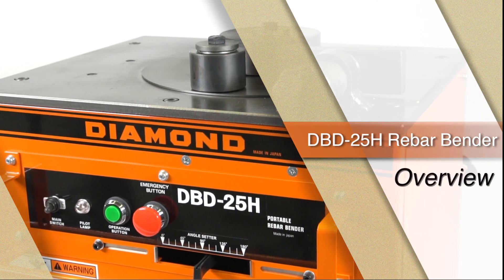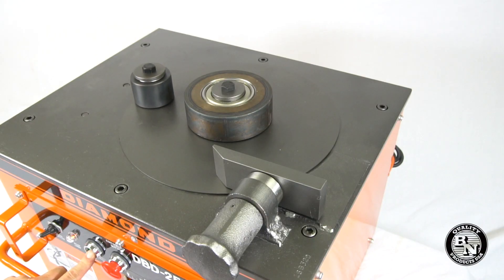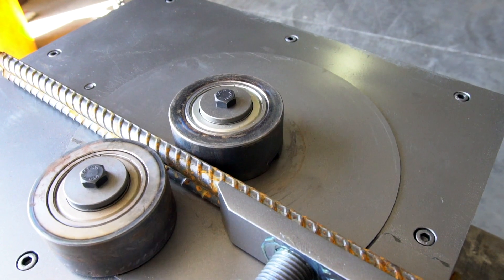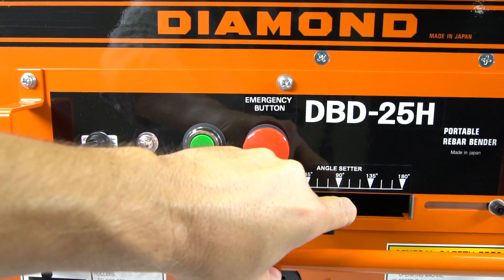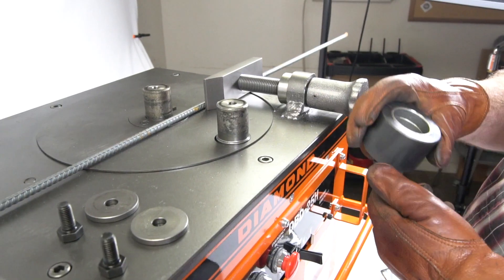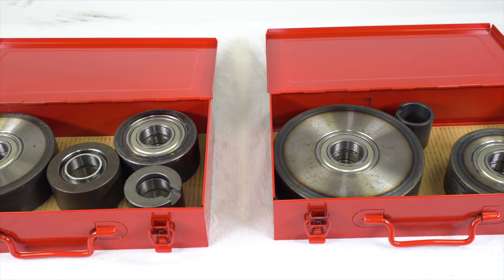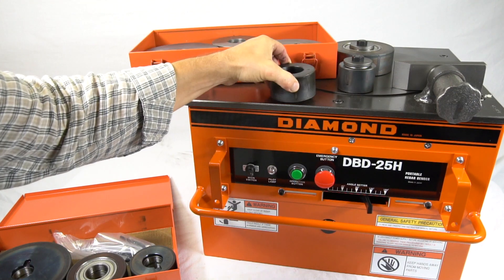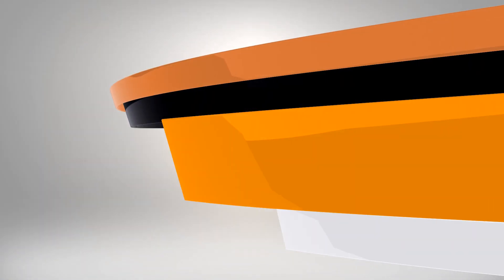DBD-25H | Rebar Bender Preview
This heavy-duty portable bender helps to save valuable man-hours by effortlessly bending rebar up to #8 (1") Grade 60 at job sites or in your shop. This strong electrical-mechanical bender has two preset angle locks for repeating the same angle bend. The lever-type angle selector can be set to accurately bend any angle from 0-180 degrees. Bends (4) each #3 rebar, (3) each #4, (2) each #5 or #6 rebar and (1) #7 or #8 rebar at one time. The roller chart makes it easy to select the correct combination of rollers to achieve an inside bending diameter of six times the rebar diameter. An emergency stop switch and two lifting handles are standard features. The DBD-25H portable rebar bender comes complete with (9) bending rollers in two steel carrying cases, a tool kit, a bender cover, and a standard foot pedal control switch for hands-free bending. Optional circular pattern bending rollers are available.